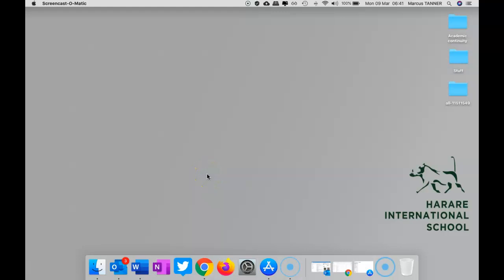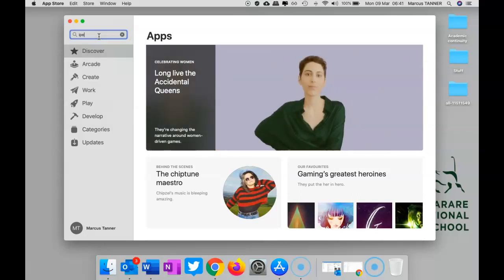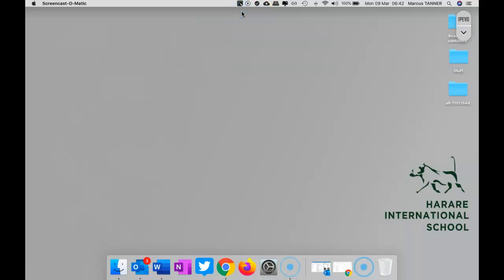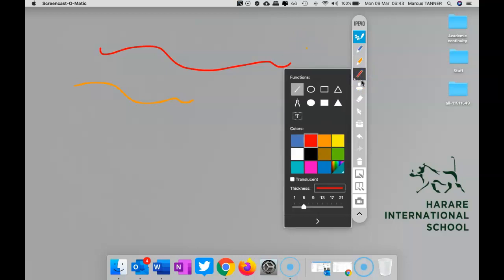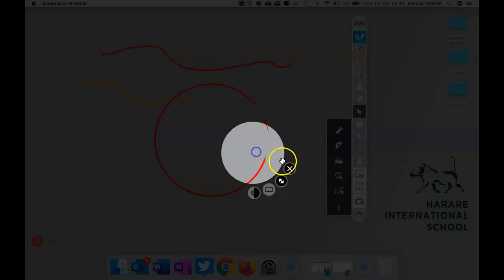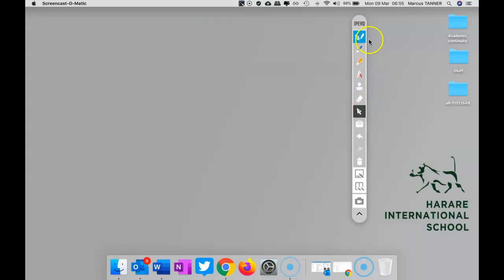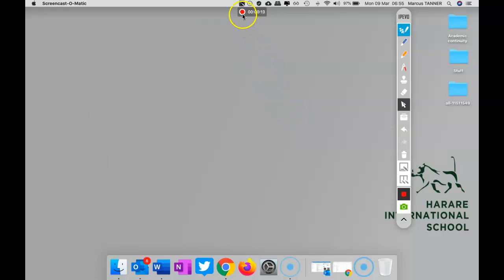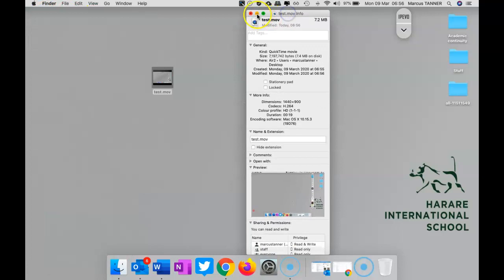Introduction to Ipevo Annotator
The little known Ipevo Annotator is a utility that allows you to annotate what is on your screen. The very handy feature it has is that it can also create a screencast.